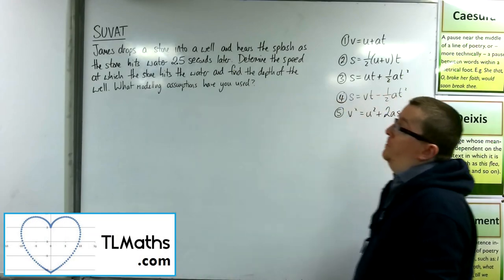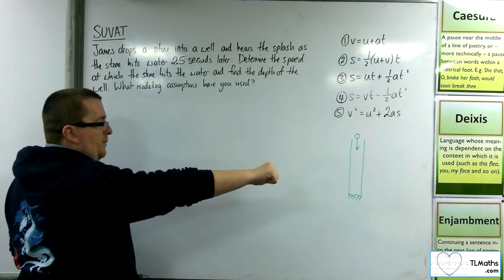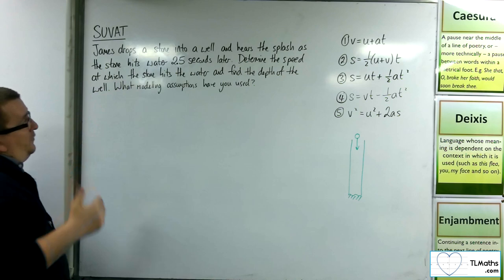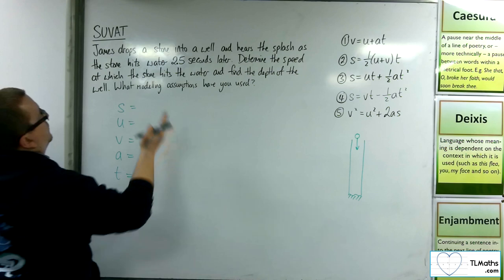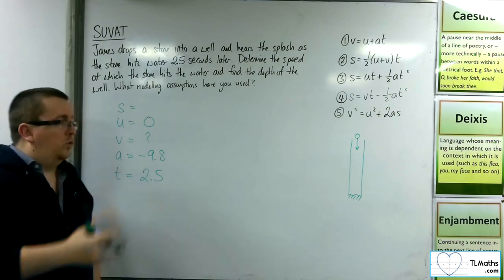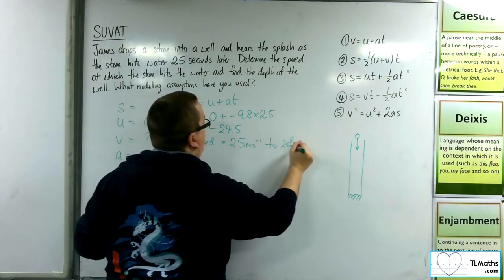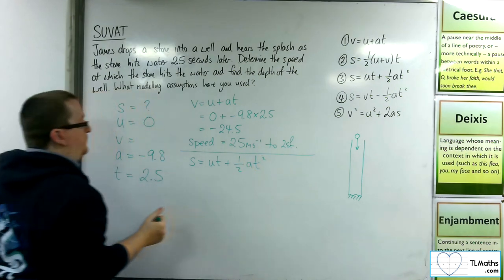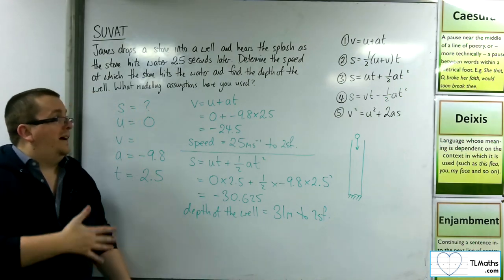A-Level Maths: Q3-09 [SUVAT: More Complicated Problem 1]